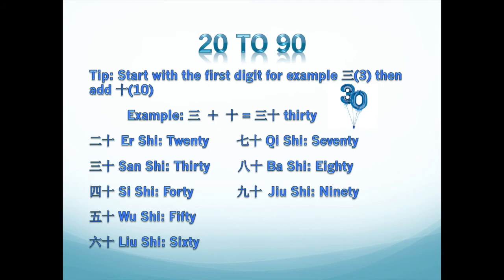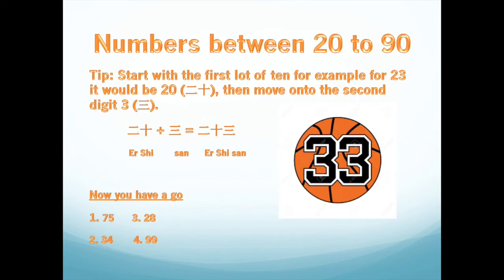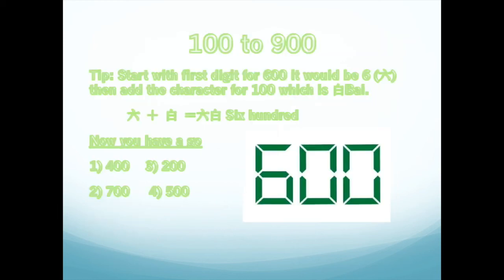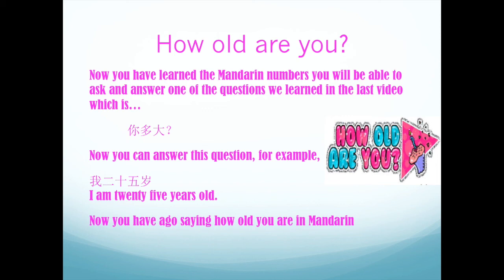Chinese/Mandarin numbers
A easy and fun way to learn Mandarin numbers for beginners and all ages to learn.